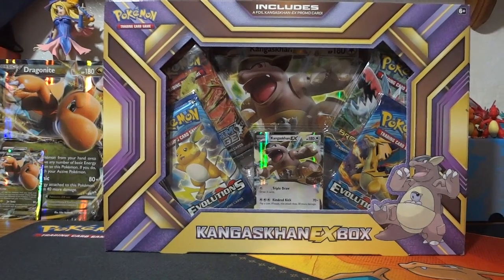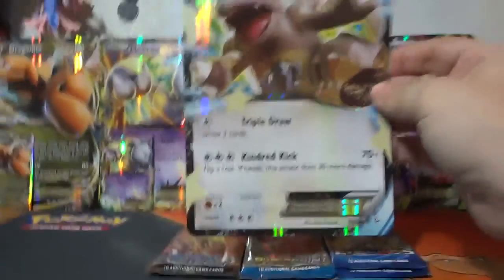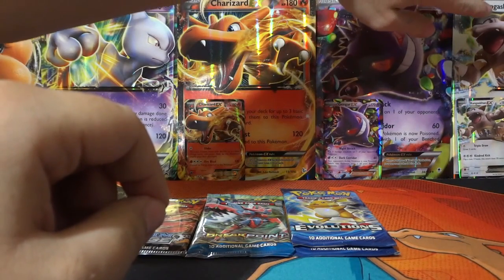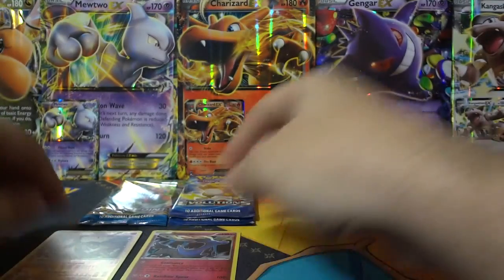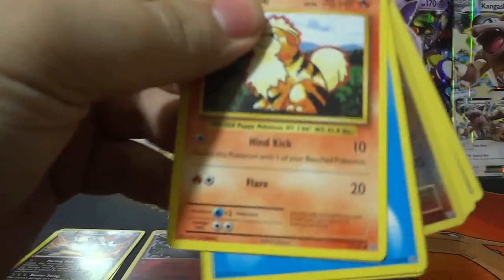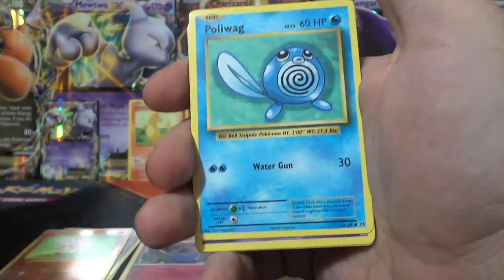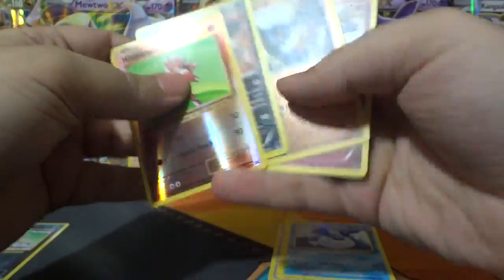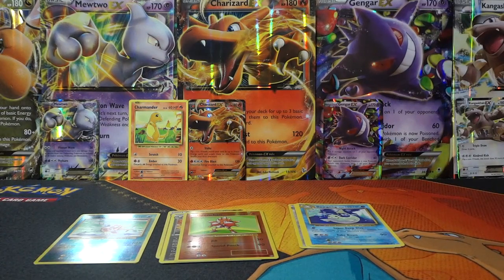Kangaskhan EX Box: AMAZING PULLS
As the EX Box Marathon comes to a conclusion today with the Kangaskhan EX Box, will we go out with a bang or a whimper!?